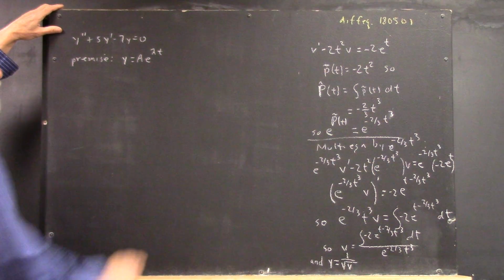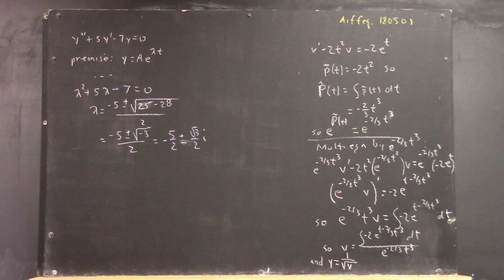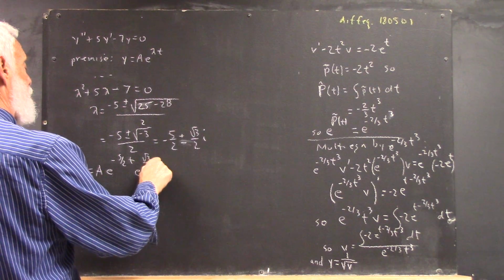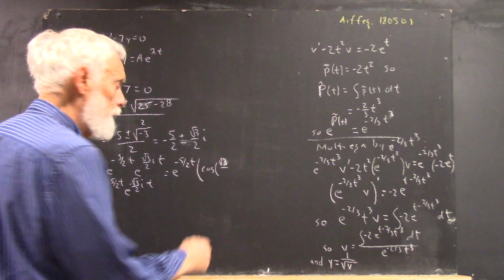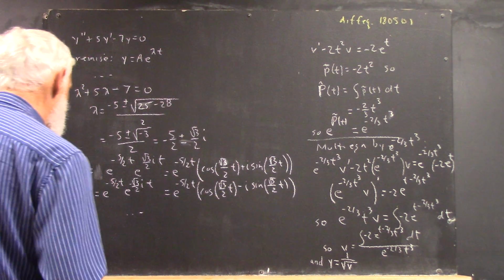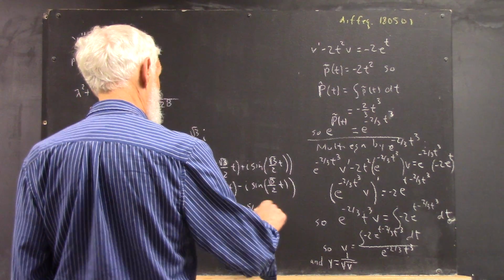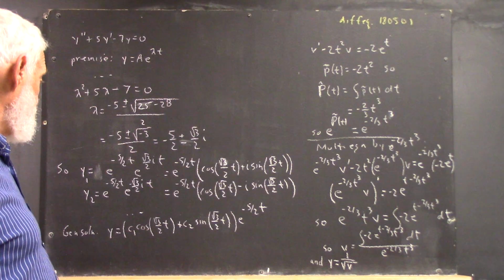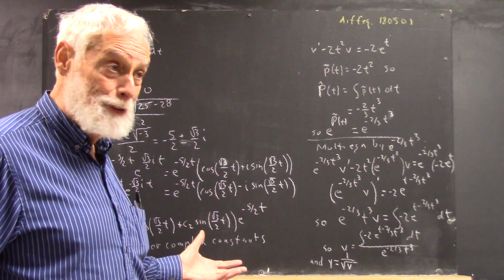dagdiff 2414 review solving a simple second order equation with oscillatory solution 7